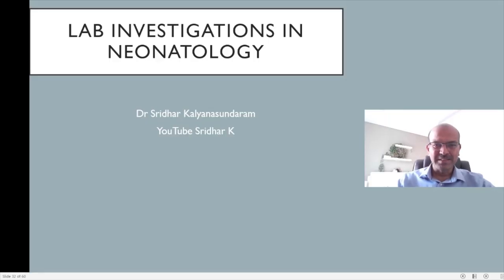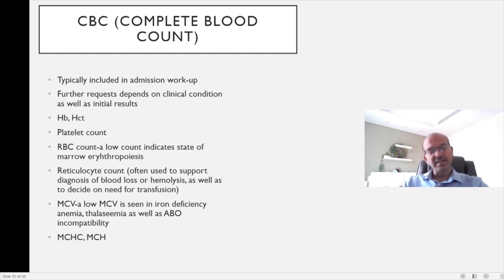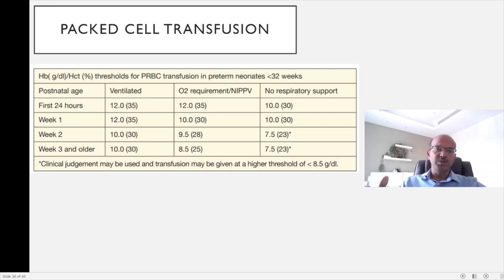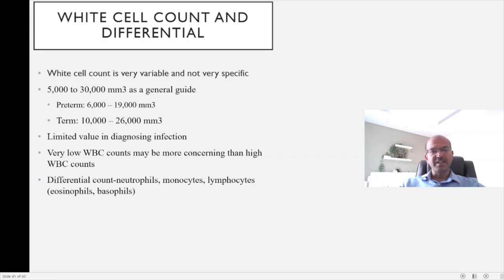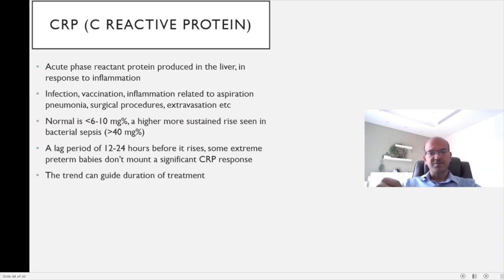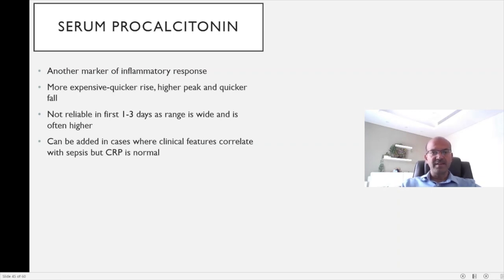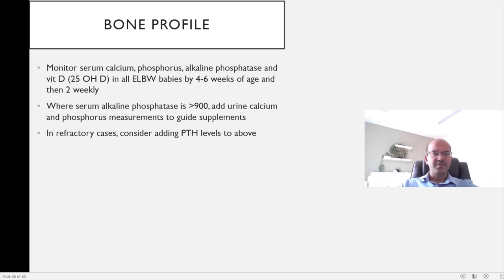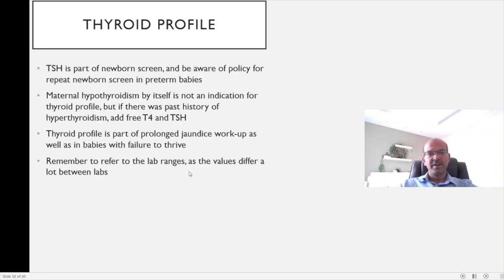Lab investigations in Neonatology. An overview of the most commonly used lab tests in Neonatology.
In this lecture, I discuss the most commonly used lab investigations in NICU in brief. I discuss CBC, peripheral smear, CRP, PCT, blood culture, LP, electrolytes, LFT, TFT and others. This is not an exhaustive list, and some tests not covered will be taken up later.